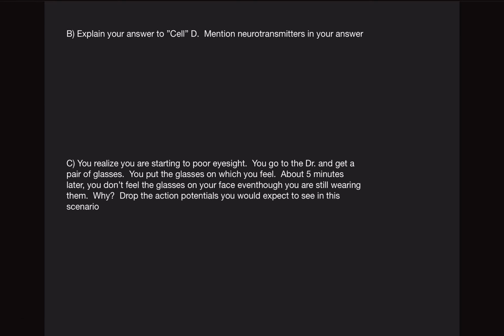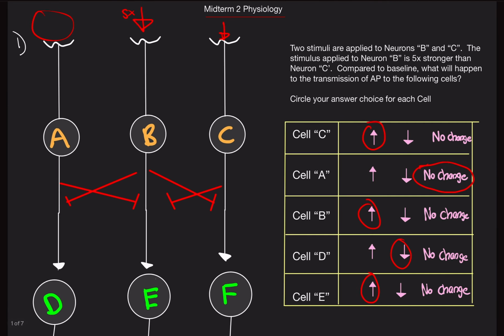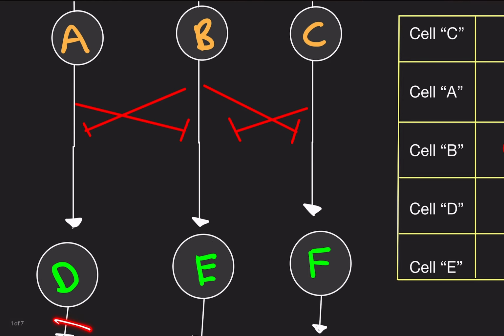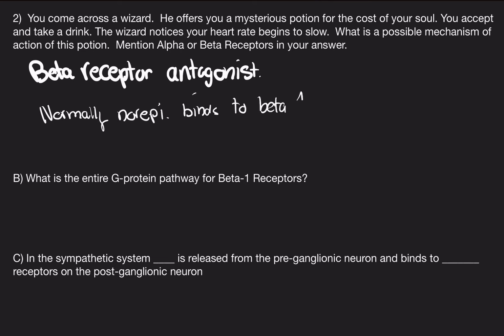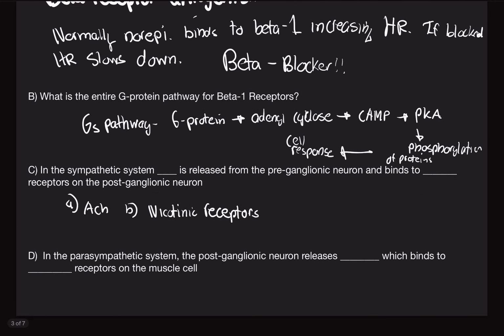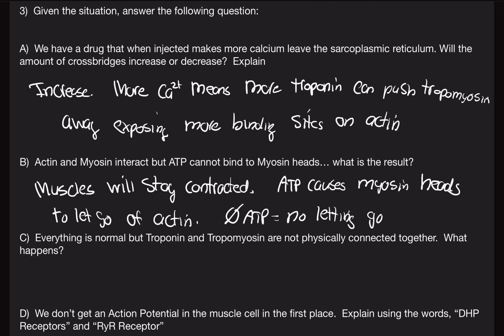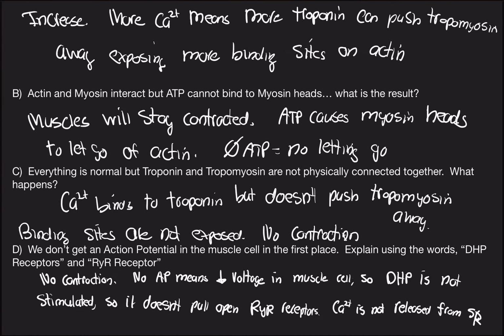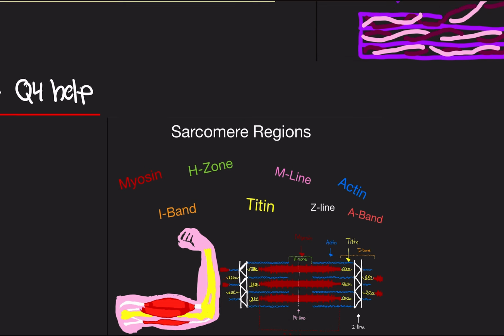Physiology: Midterm 2 (REAL TEST QUESTIONS WITH EXPLANATIONS!)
Hello my Physiology geniuses!

It is time for Midterm 2!  I am covering most of the topics I made videos on since the last midterm

1. Lateral Inhibition

2. Tonic and Phasic Receptors

3. Alpha Receptors

4. Beta Receptors

5. Transmission and Reception of the ANS

6. Muscle Contraction Cycle

7. Sacromere stuff

Hi!

Courses I plan to cover:

Biology
Physiology
Biochemistry
Psychology
Chemistry
Organic Chemistry
Physics